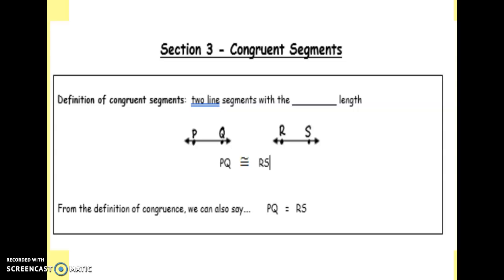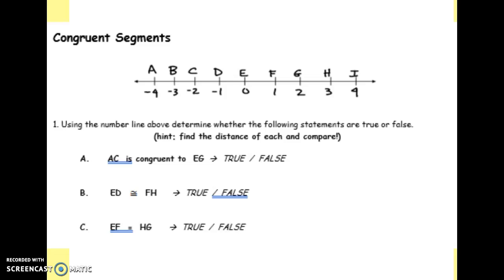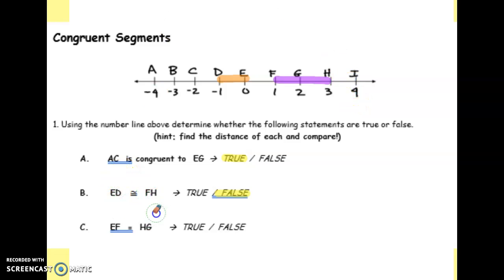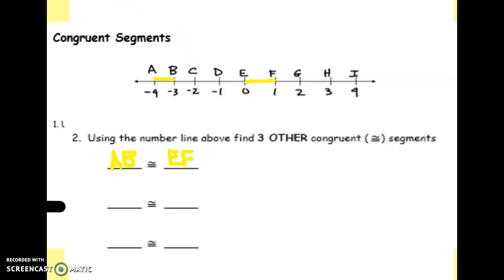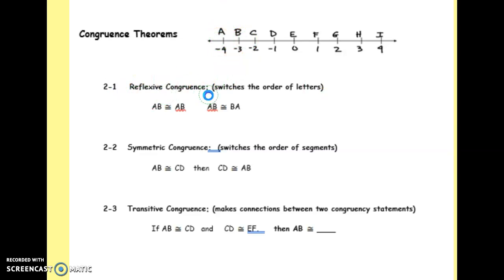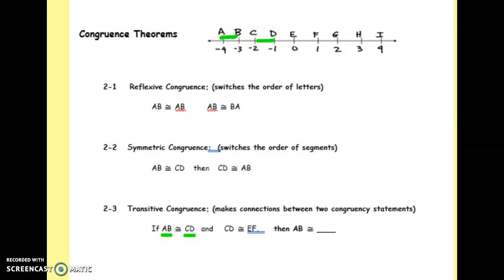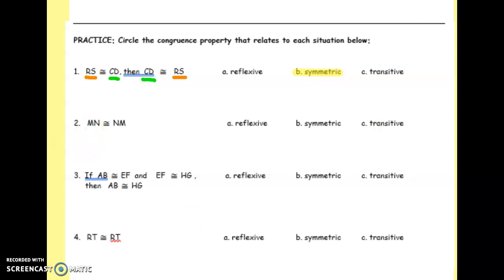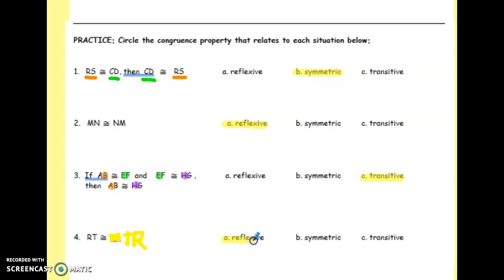2-3 Congruent Segments/Theorems